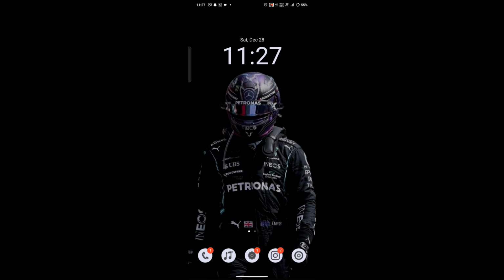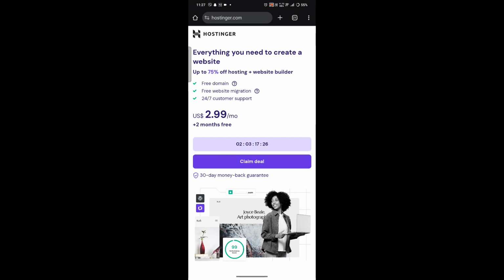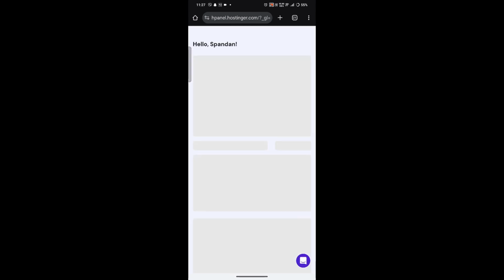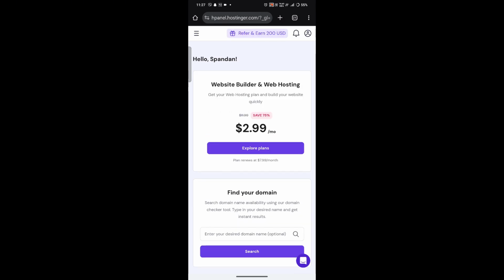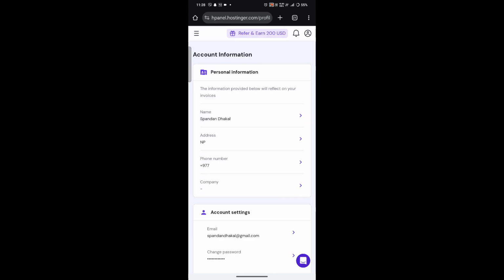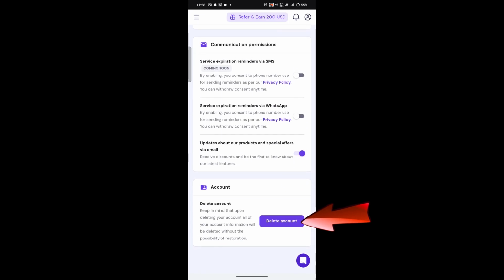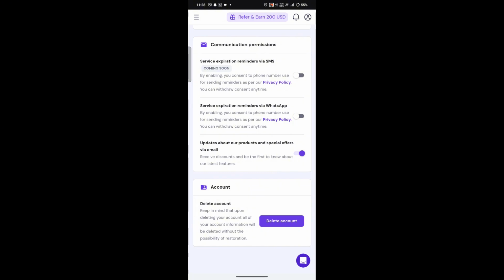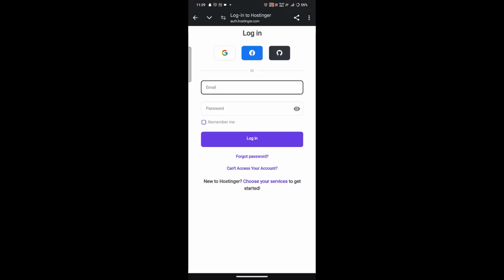How to Permanently Delete Hostinger Account 2025?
Looking to close your Hostinger account? In this tutorial, we’ll walk you through the process to permanently delete your Hostinger account safely and securely. Whether you’re switching services or no longer need your account, we’ve got you covered! ✅

👉 Watch now and delete your account with confidence!